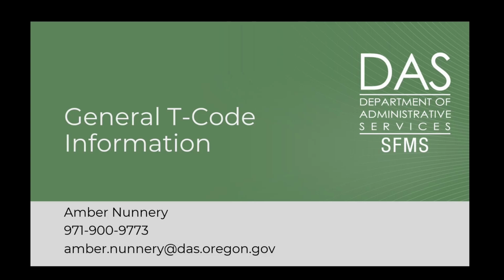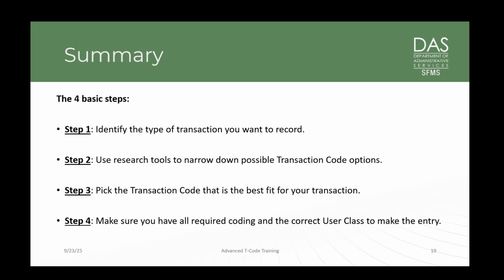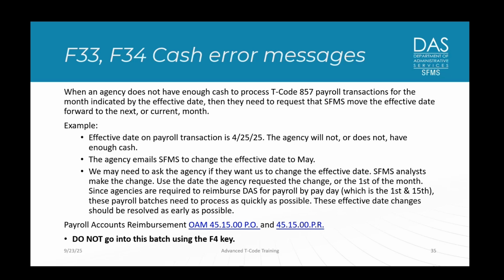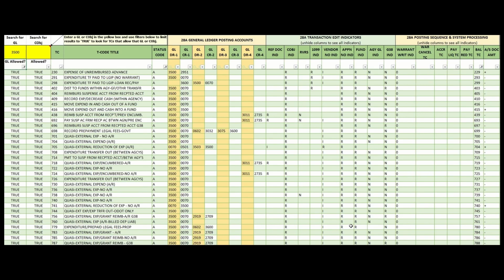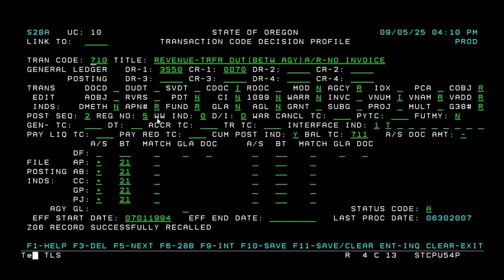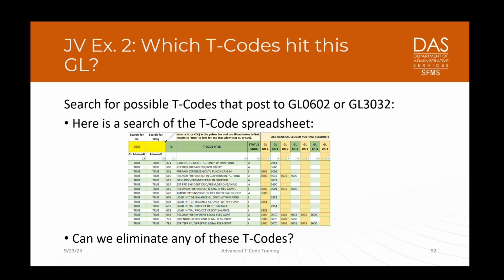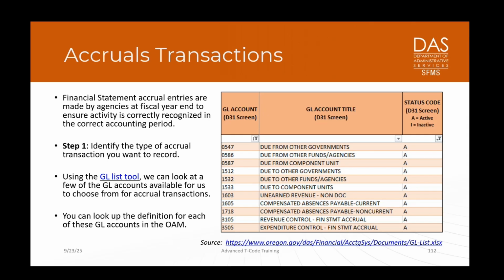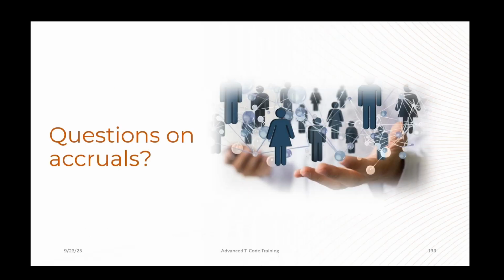T-Code Advanced Training 2025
Transaction code presentation covering general transaction code information and advanced topics such as payroll, balanced transfers, journal vouchers, and accruals.

0:00 General Information
17:34 Payroll
40:28 Balanced Transactions
1:09:15 Journal Vouchers
1:33:17 Accruals